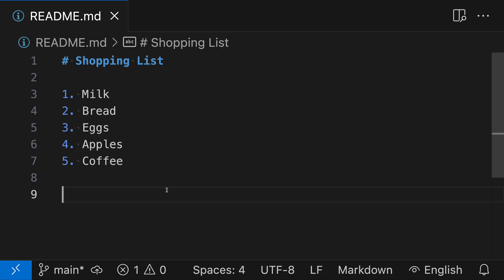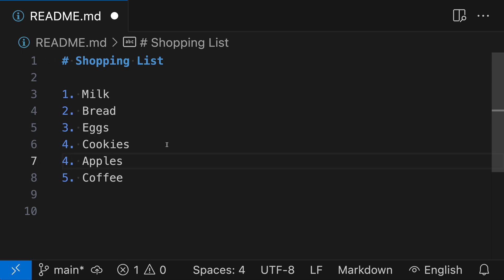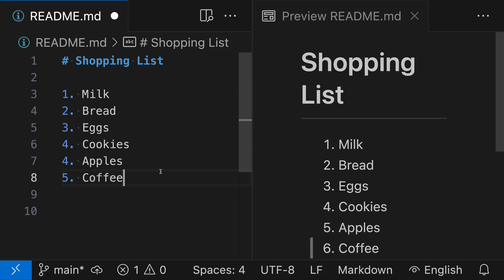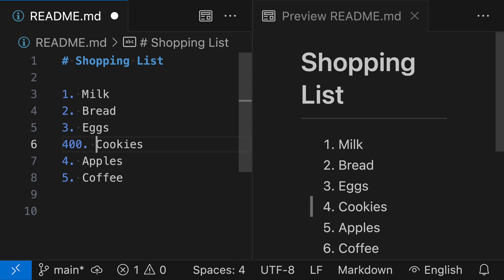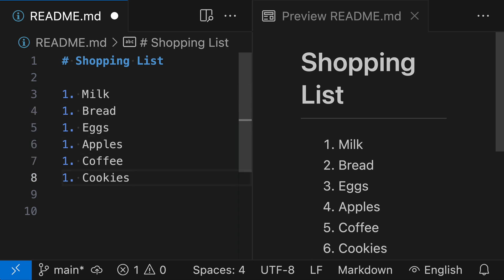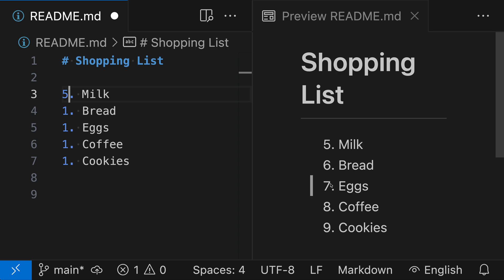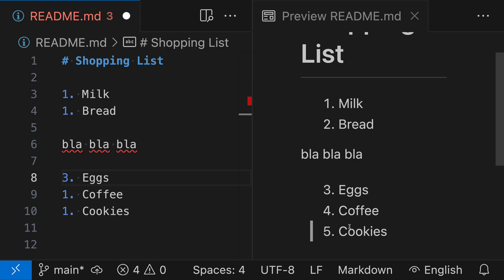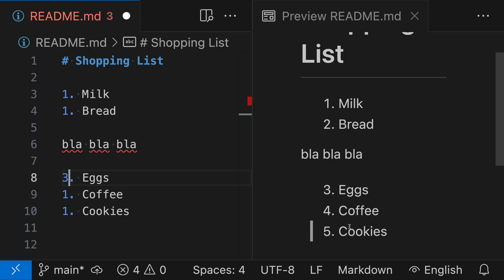Markdown Tips — Fast ordered list numbering, or; how I learned to stop worrying and love "1."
Still updating numbering when adding or deleting Markdown list items? Stop! You can let Markdown handle it for you

Markdown actually doesn't care about numbers in ordered lists, with the exception of the first item which defines where numbering starts. This means you can use "1." for all list items and the list will still have the correct numbering when it is rendered

Using "1." everywhere is a great time saver when you need to insert or remove an element into a ordered list. It also results in smaller diffs in commits and PRs

Of course you are free to maintain proper numbering and this can be useful if your markdown will primarily viewed as text, but if the Markdown is just going to be rendered to html, stop working about the numbers and love the "1."